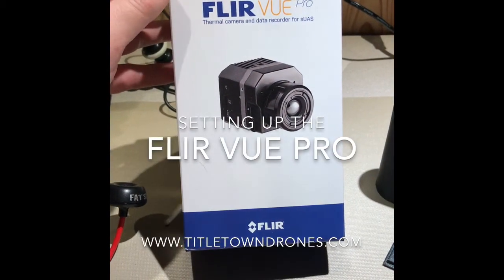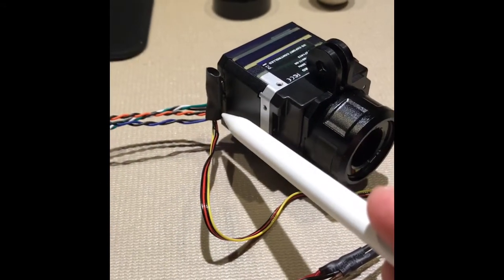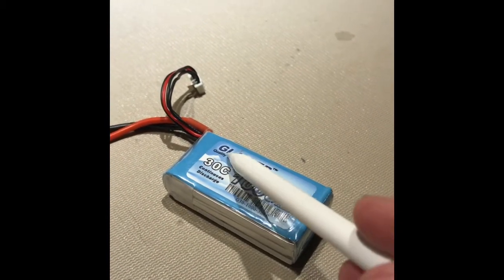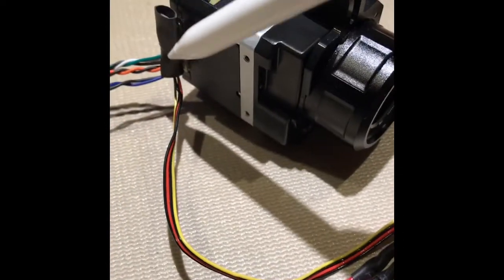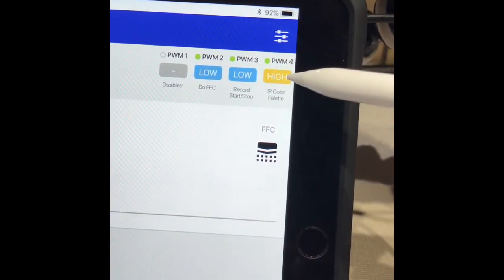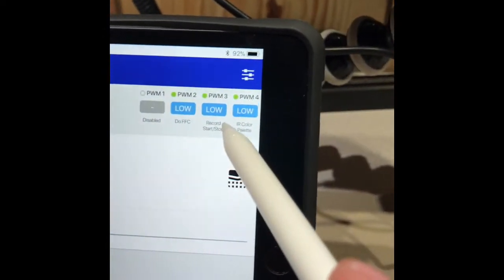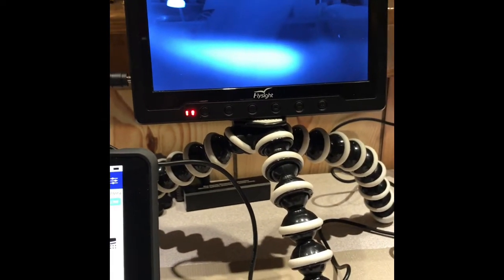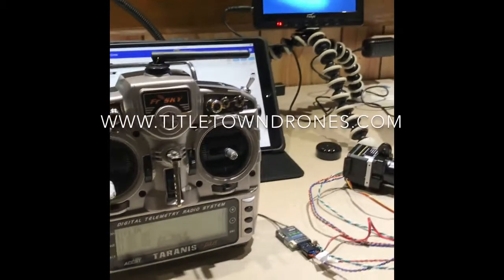How To Set Up The FLIR VUE PRO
How to configure the FLIR VUE to remotely trigger the camera and color palettes, using a Taranis Remote Controller.  Here is a link to the USB video cable